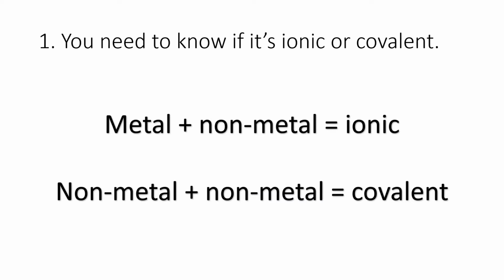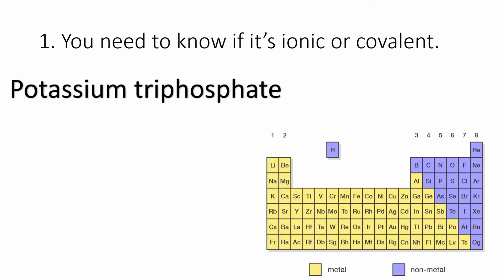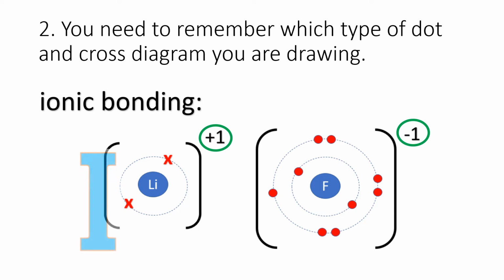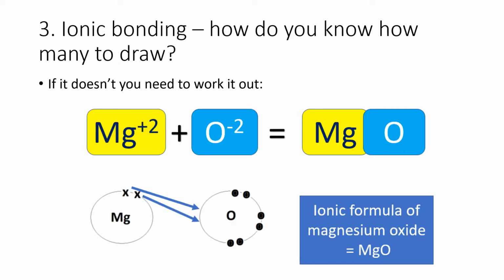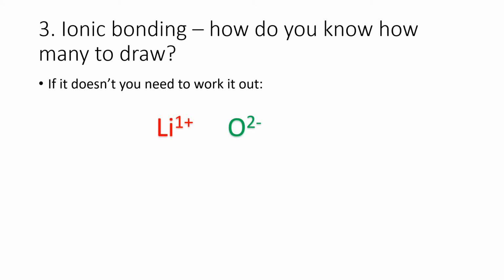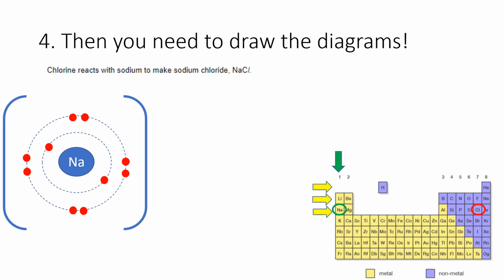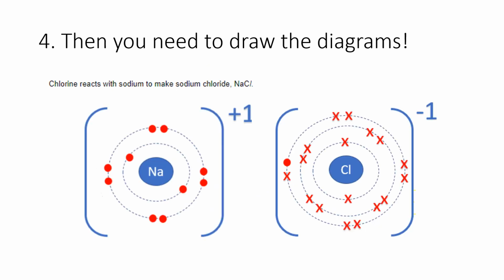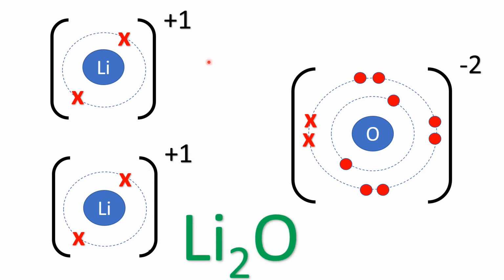Dot and cross diagrams part 1 Unit 2. Lesson 20